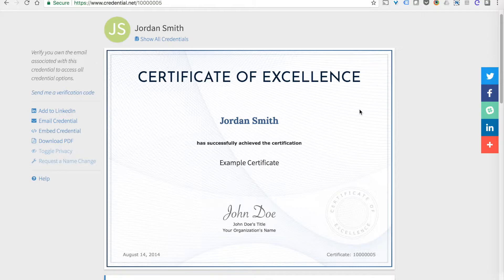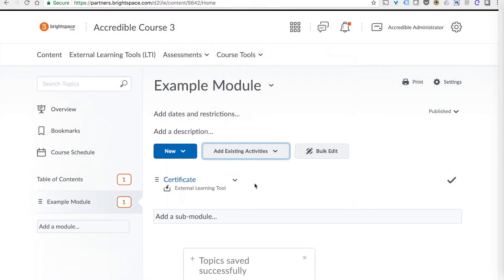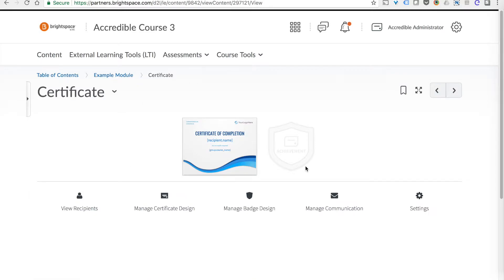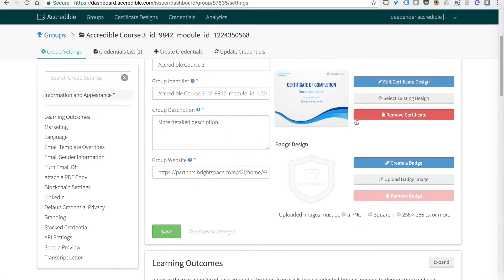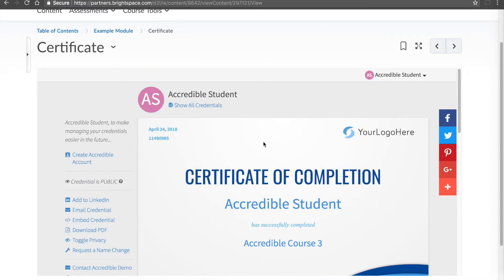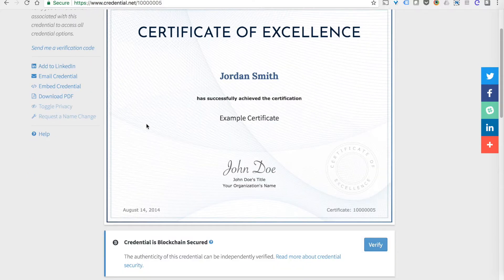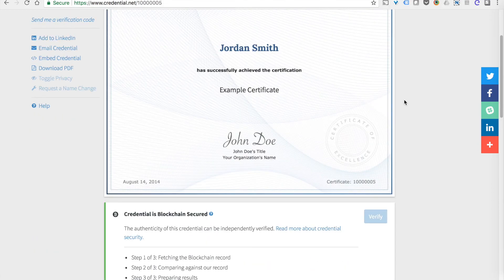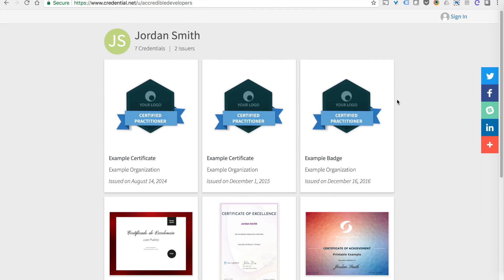Brightspace Accredible Demo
A brief demo of certificates and badges in D2L Brightspace via Accredible.